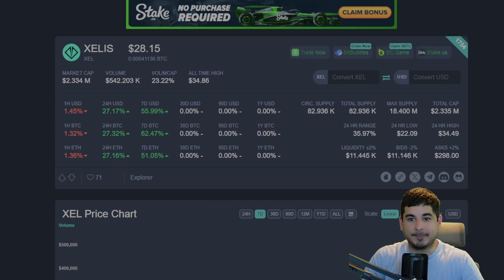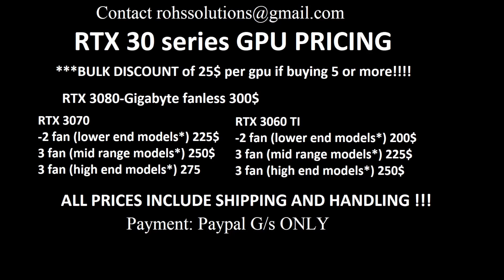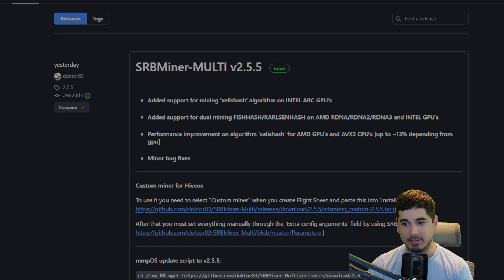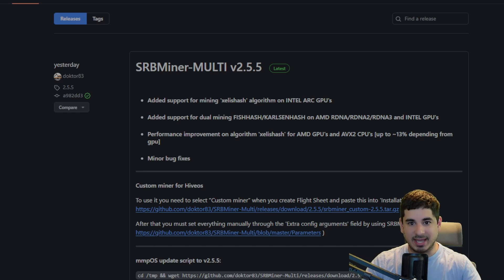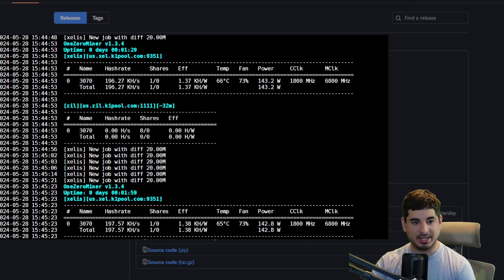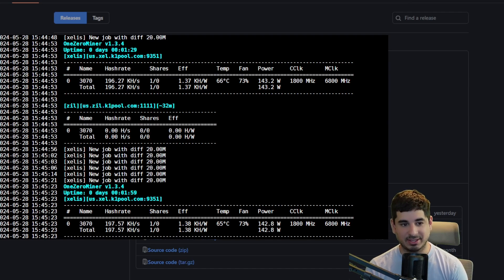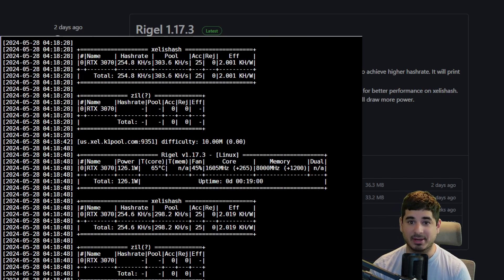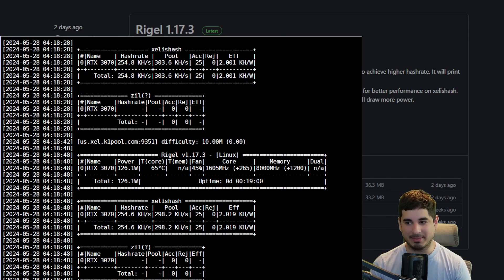XELIS MINER GUIDE, Which MINER IS THE BEST and which ones should you AVOID?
In this video I compare the latest Rigel miner, onezero miner and SRB miner releases for Xelis and tell you which one you should use, and which ones you should avoid!!!

I mine xelis on k1 pool

Please consider tipping if this video helped you:
xel:qcd39a5u8cscztamjuyr7hdj6hh2wh9nrmhp86ljx2sz6t99ndjqzqq9qqqqq9kw57v9xucfehd

My personal overclocks (all ocs include zil mining as well just remove the [2] if you don't want to mine zil!
*REMEMBER THESE OCS MAY NEED TO BE ADJUSTED TO SUIT YOUR NEEDS!
3070
--cclock [1]275 --lock-cclock [1]1605 --mclock [1]1400 --lock-mclock [1]6001 --mclock [2]1300 --lock-cclock [2]1400 --lock-mclock [2]X

3060ti
--cclock [1]265 --lock-cclock [1]1605 --mclock [1]1200 --lock-mclock [1]6001 --mclock [2]1200 --lock-cclock [2]1400 --lock-mclock [2]X

4060ti
--cclock [1]280 --lock-cclock [1]2600 --mclock [1]1200
 --mclock [2]1200 --lock-cclock [2]1400 --lock-mclock [2]X

Under MSRP 4060ti BRAND NEW

Please put kr00tman in order comments if I helped influence you to buy a rig, it helps out the channel very much! Please under how did you find us to click on the kr00tman tab!

quiet fan shrouds
Contact discord user
itsjcrane

More expensive (using these in my bc250s super responsive)

cheaper option (own but have not used)

ethernet cables 5 pack (buy 3x of these)

16 port switch from amazon

AK400 digital
ak400 base model

ak620 digitial
ak630 base model